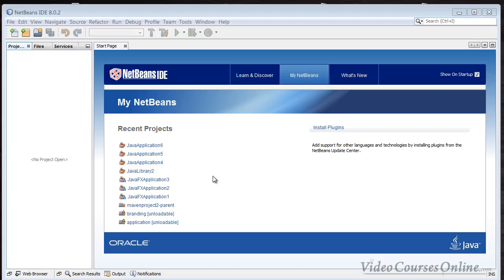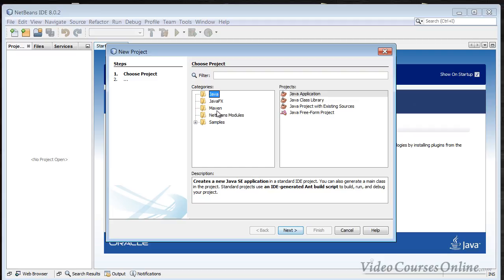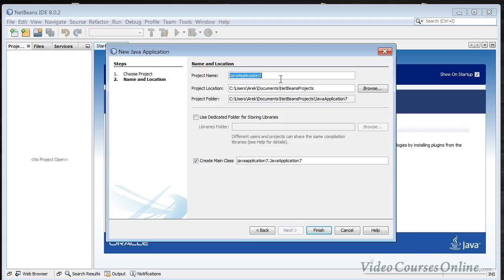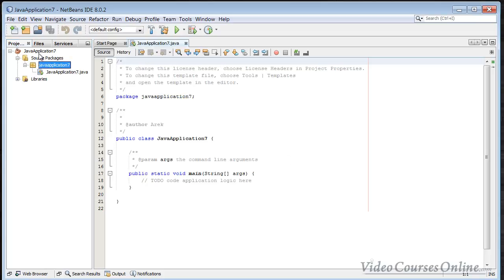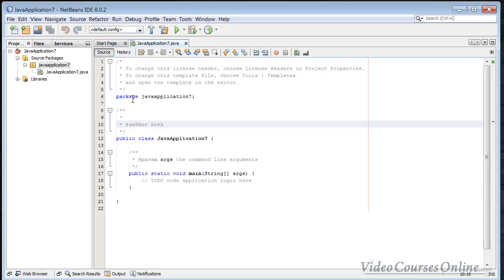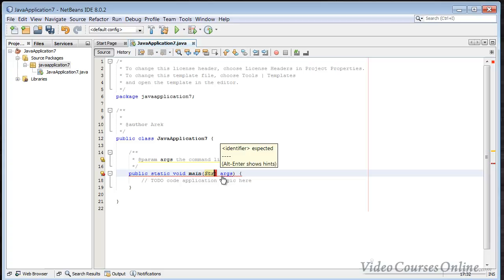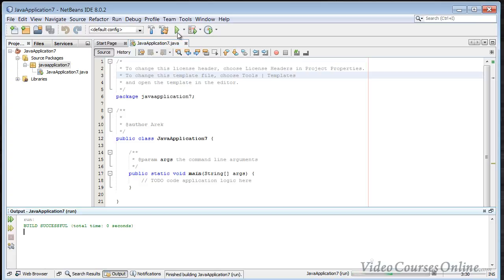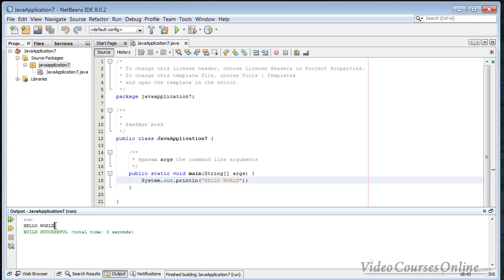Creating your first project in Java | Netbeans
I will show you how to download Netbeans with JDK and how to install it.
What is the process of compilation, how to create a project and how to execute your programs?